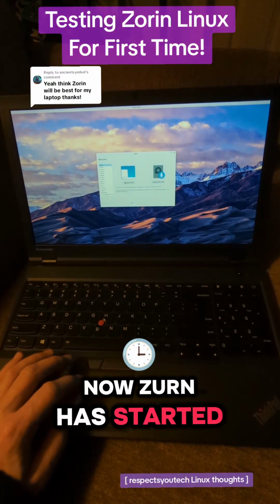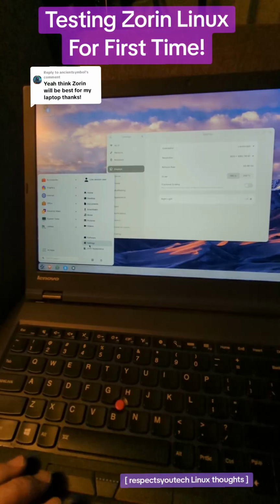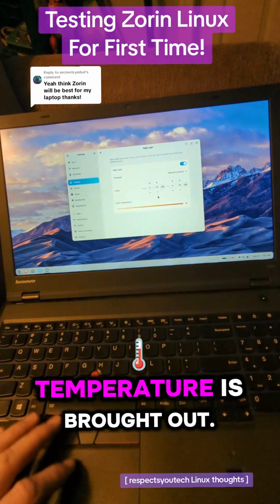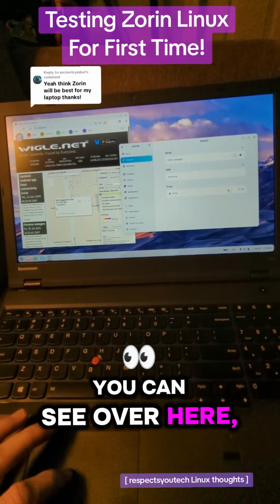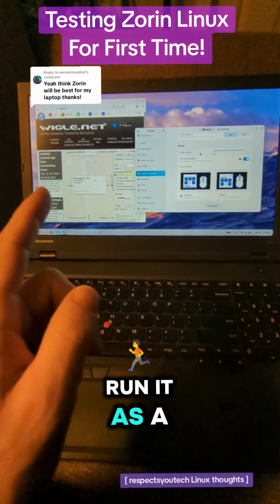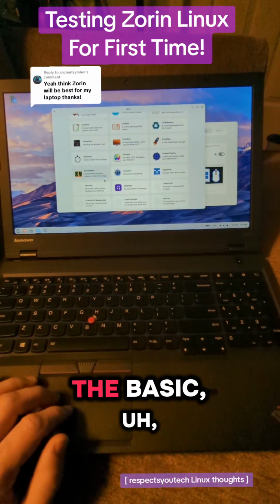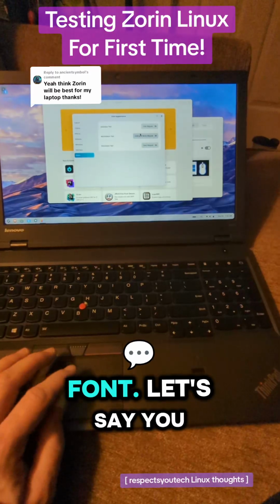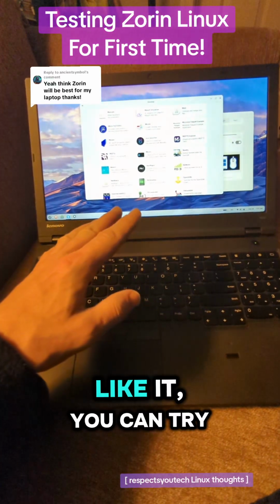Testing ZorinOS Linux For First Time!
Exploring ZorinOS Linux for the first time! 🤓

It is friendly in the way many Linux distributions are friendly - as they share the same settings apps, desktop, and more.

And sharing some basic respect of privacy knowledge along the way while testing.

So my thought is, Zorin is not the only beginner friendly Linux distribution.

But it certainly makes another great first time Linux user option IMHO.

One of my biggest recommendations to first time Linux users is, find something with a strong user base / community / forum - this means any questions or issues you might have are much easier to solve / find answers to.

send email for info / more safe Linux hardware:
respectsyoutech at gmail